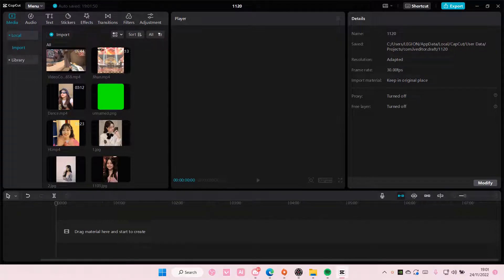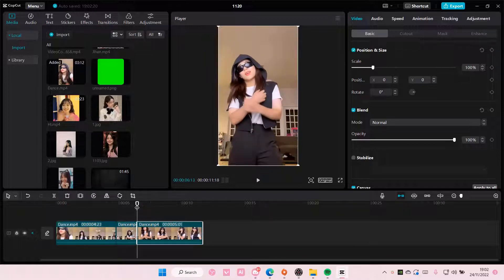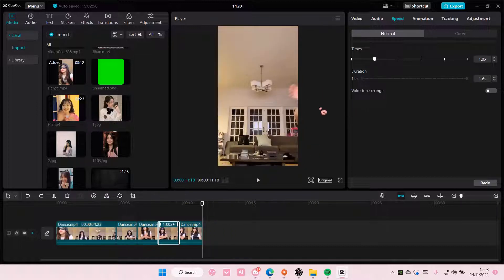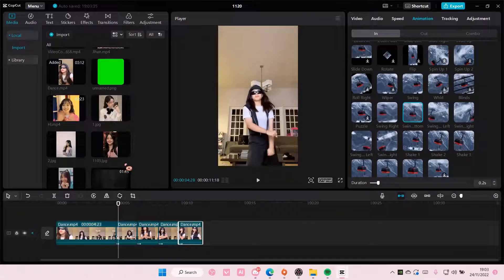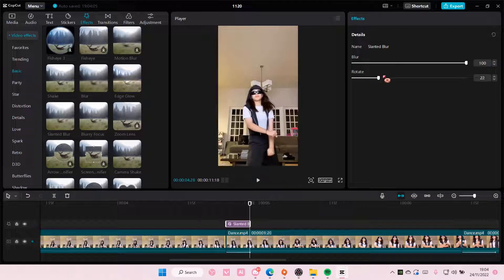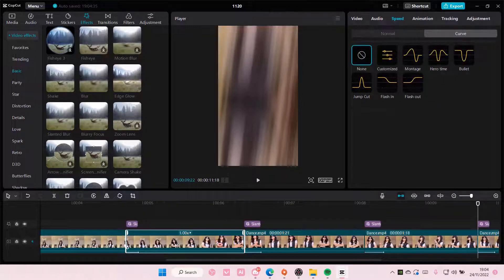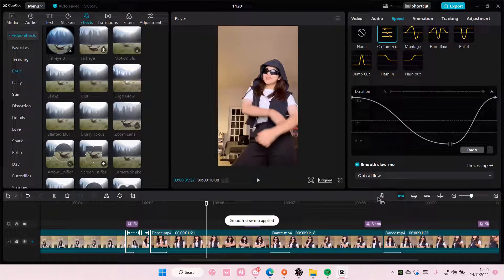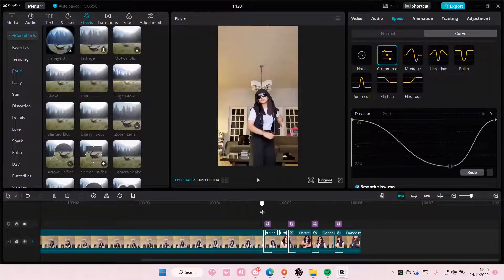How To Make Fast Motion Video Transition In CapCut PC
Want to make this fast motion video transition on CapCut PC? Here's how you can do that.